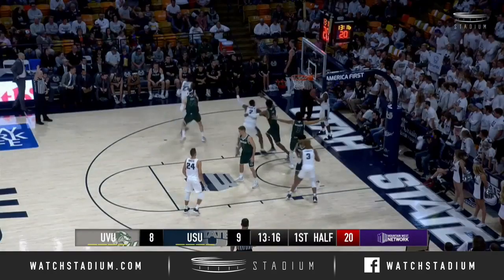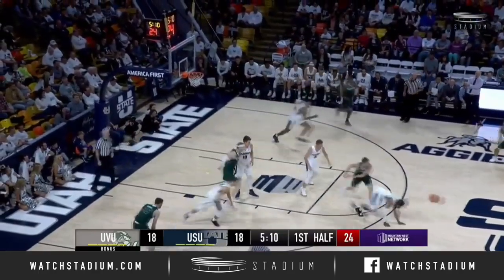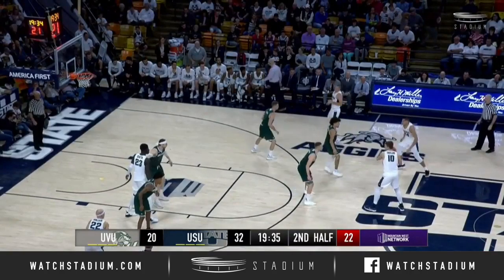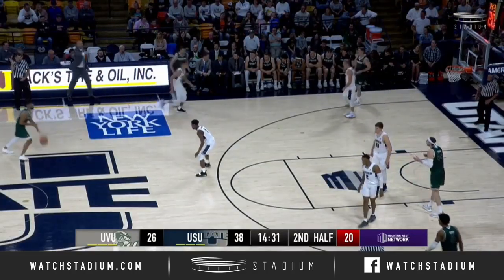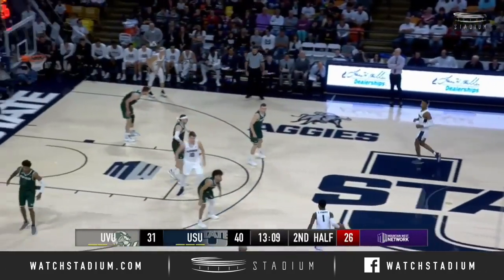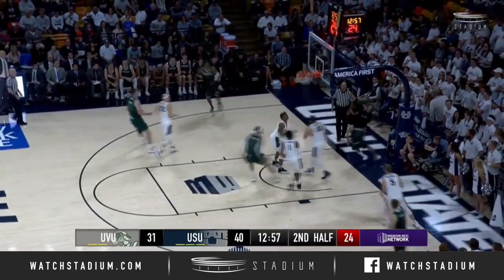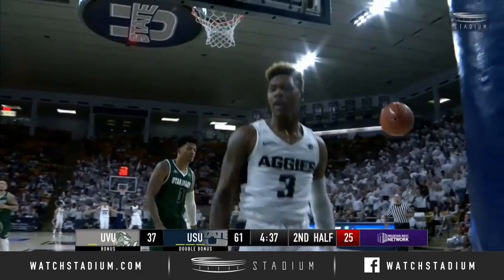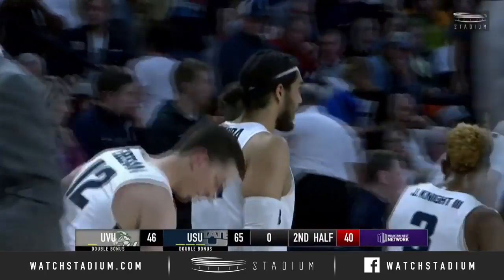Utah Valley vs. Utah State Basketball Highlights (2018-19) | Stadium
Utah Valley vs. Utah State basketball highlights from 2018 game. Utah State stays undefeated with their 65-46 win over Utah Valley. Aggies forward Quinn Taylor recorded a double-double with 10 points and 15 rebounds.